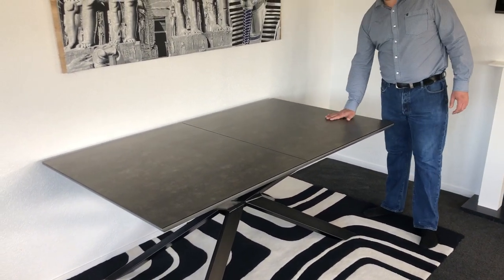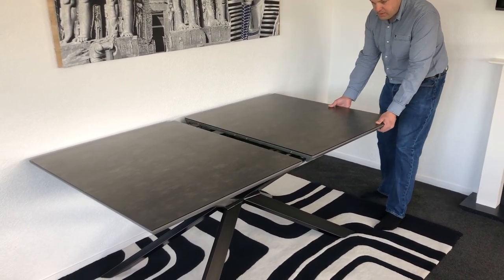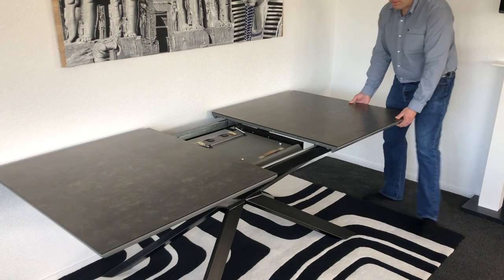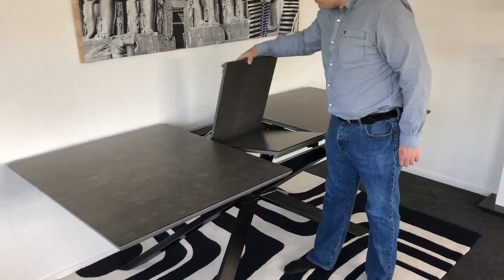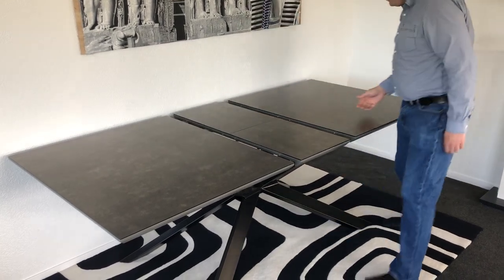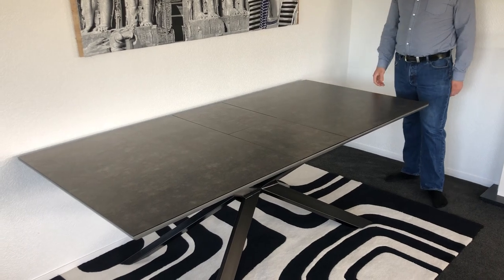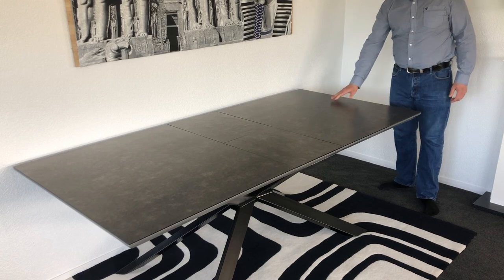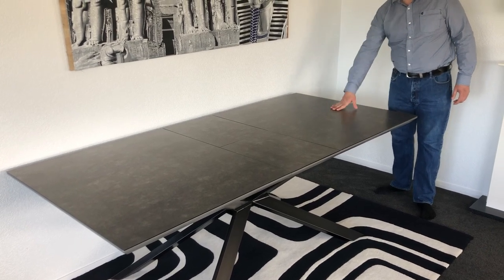CERAMIC EXTENDING DINING TABLE DINING ROOM FURNITURE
CHELSEA LONDON EXTENDING CERAMIC DINING TABLE IN DARK GREY
1.8-2.2M 1M WIDE
SCRATCH RESSISTANT
HEAT RESISTANT
IMPACT RESISTANT